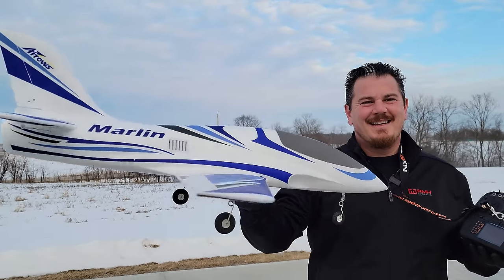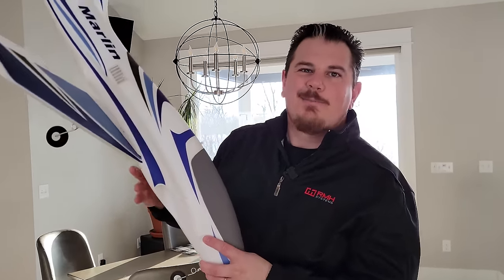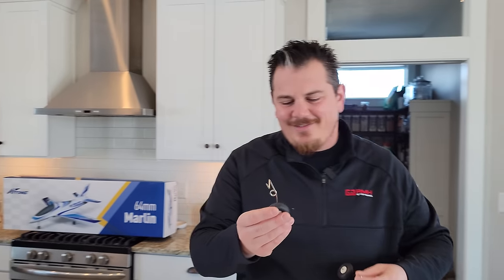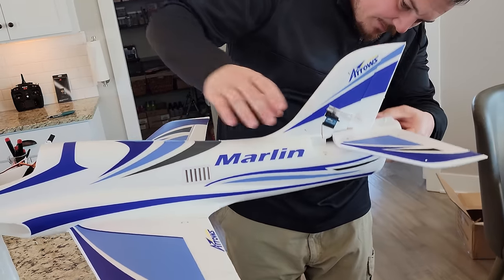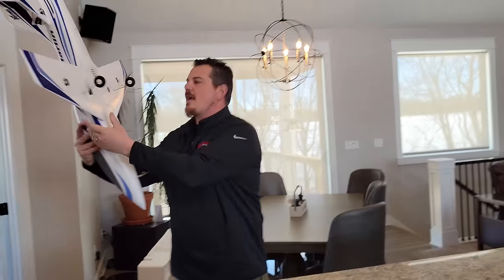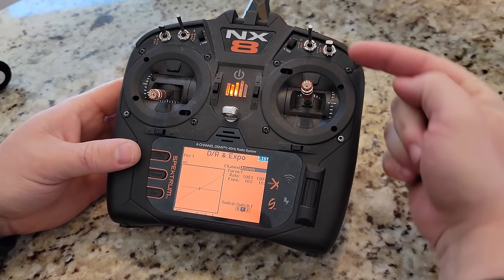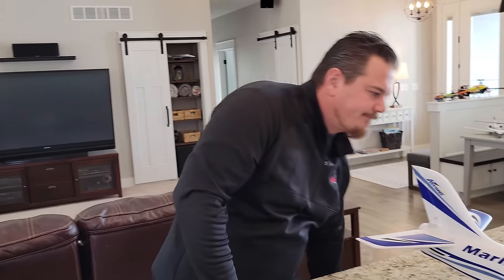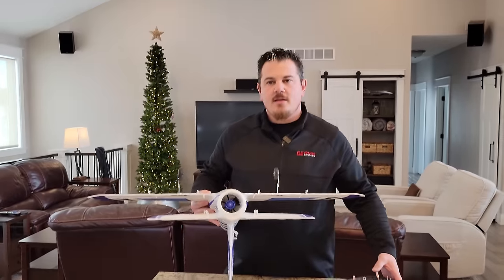Arrows - Marlin - 64mm - Unbox, Build, Radio Setup, & Maiden Flight